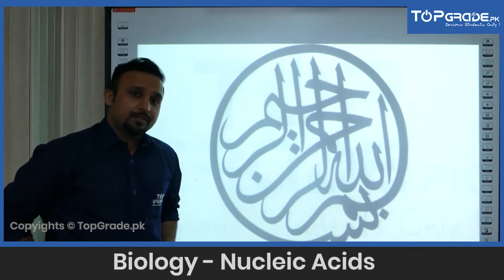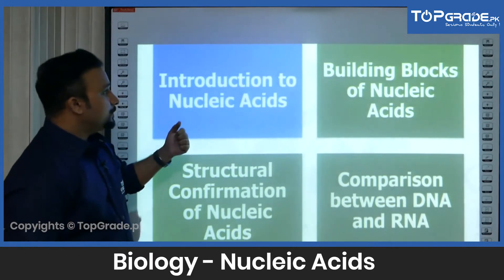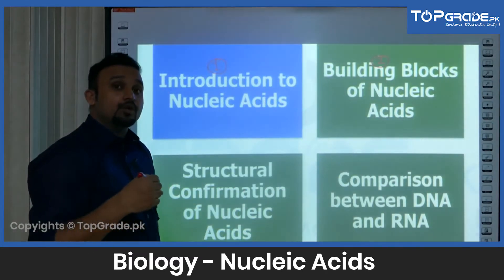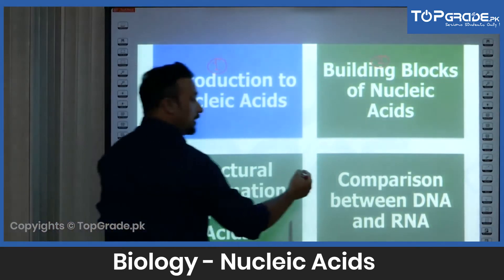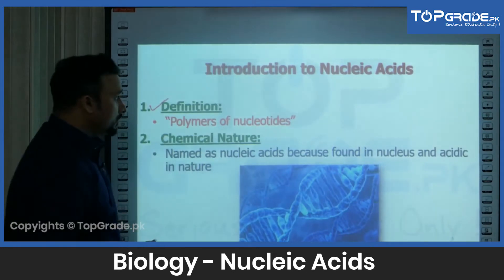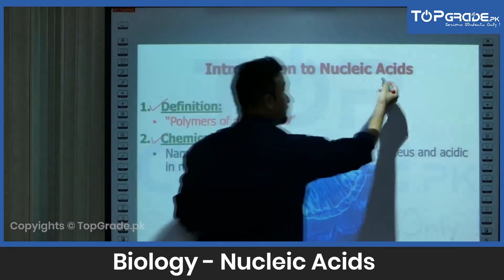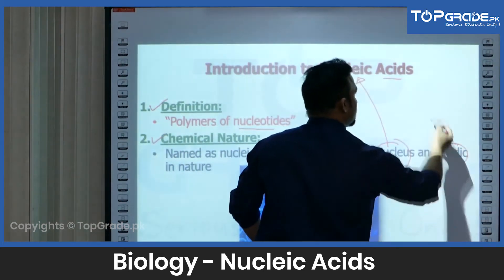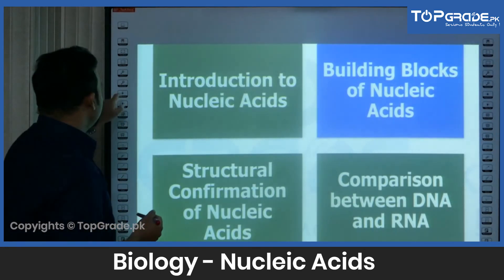Nucleic Acids | Biology | Entry Test Preparation | TopGrade.pk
"Here is a preview of video lecture for Nucleic Acids of Biology for students who are preparing for entry tests. Important for the preparation of these entry tests:
MDCAT Prep Punjab,
NUMS Entry Test Prep,
ETEA Medical KPK,
State Entry Test / MDCAT Balochistan,
MCAT Prep Sindh,
AKU Entry Test Prep

Thousands of medical and engineering students learn through TopGrade.pk each year. We have the most essential tools and academic content to get you through your entry test preparation online without having to go to the academy."